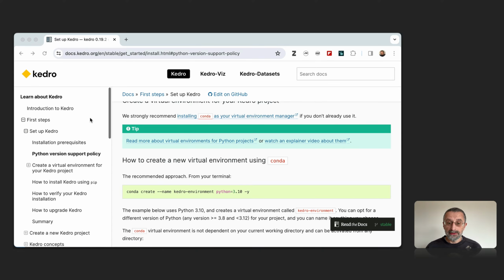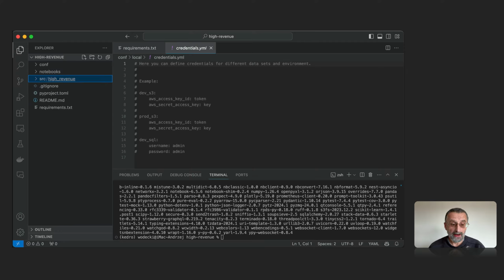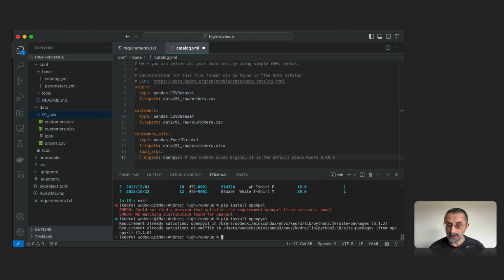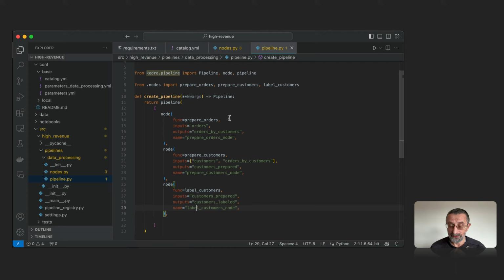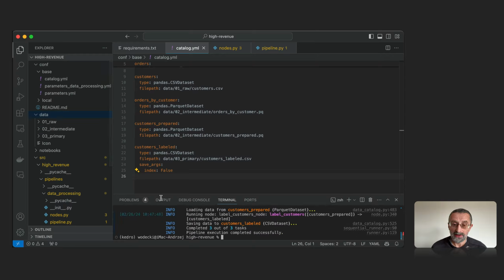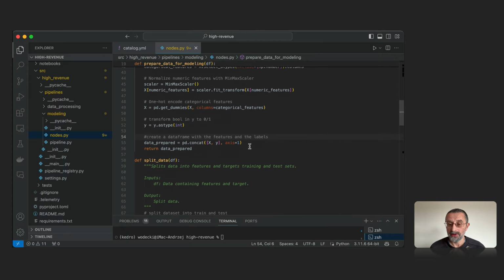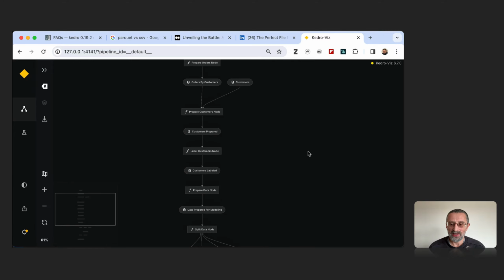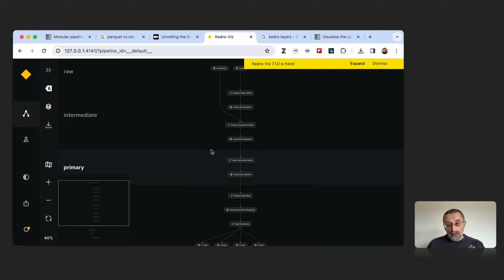ASI2024 06 D1 Kedro Demo